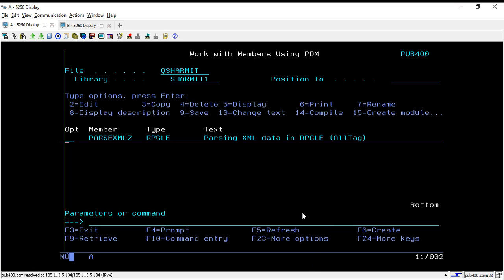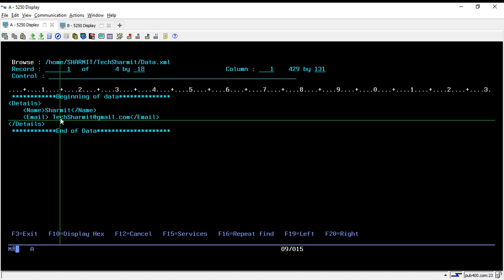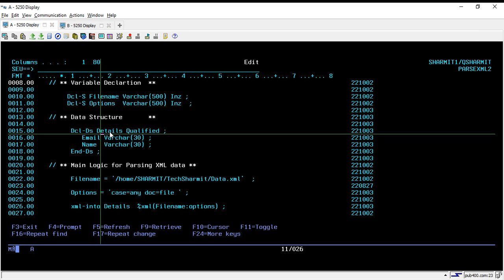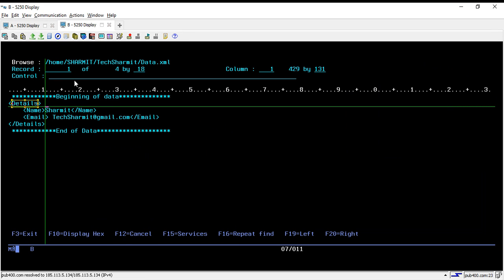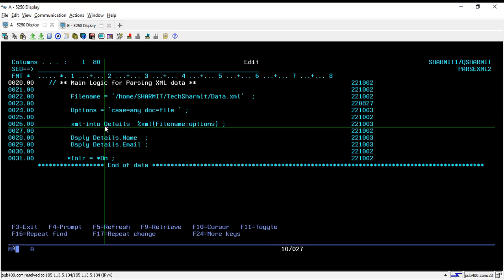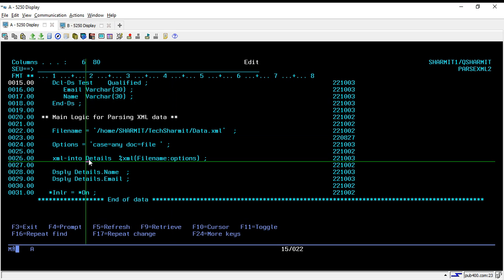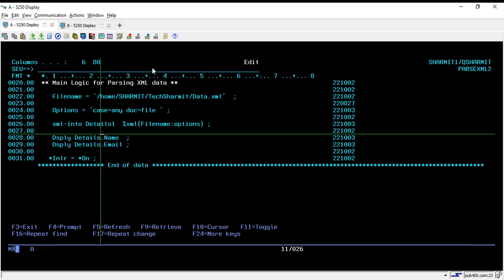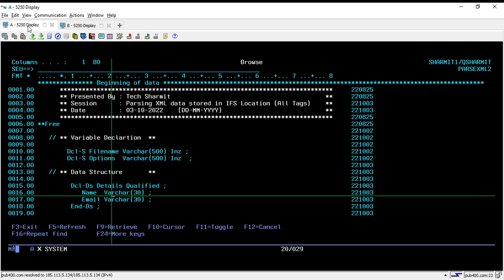IBMi (AS400) XML Parsing (All Tags at once) | rpgle programming tutorial | as400 for beginners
1.How to parse all XML tags at once using data structure (DS).
2.XMl Parsing using IFS.